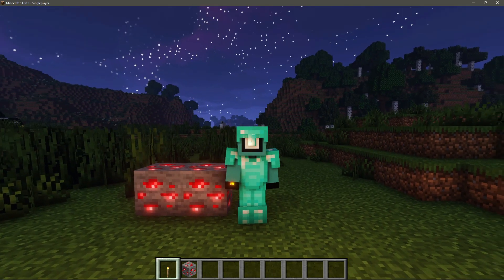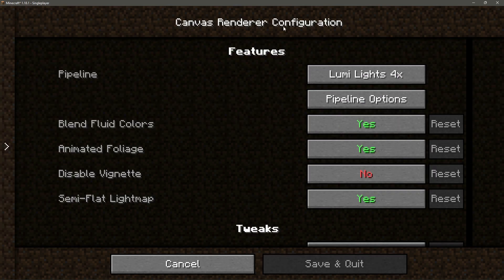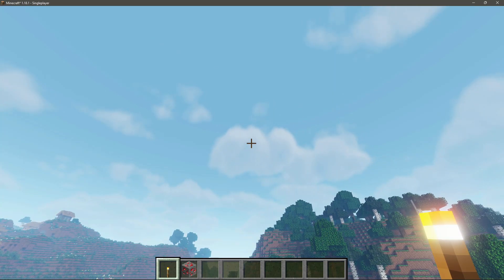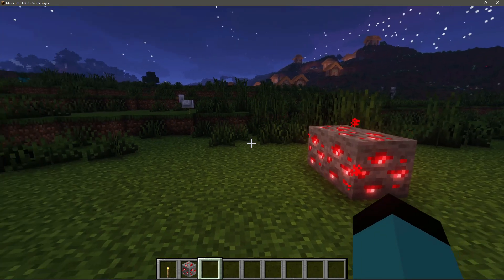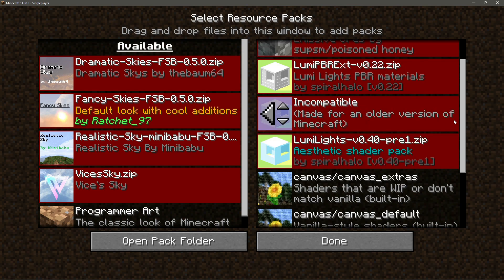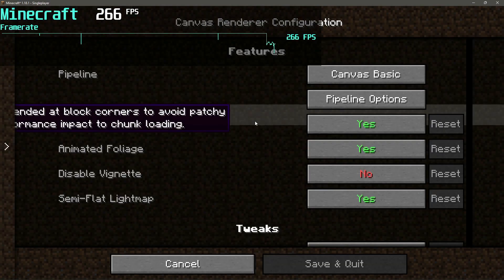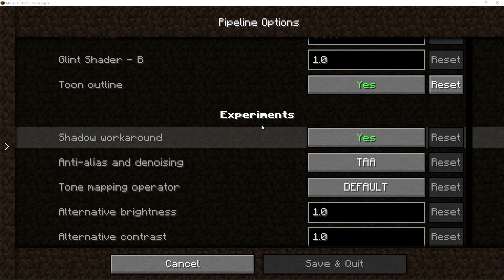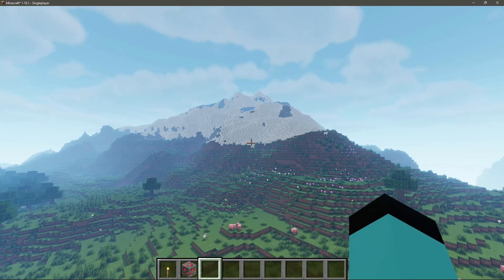Minecraft Java 1.18.1 Canvas Renderer & Lumi Lights Shaders Mod Fabric 1.18.1 Minecraft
Canvas Renderer is a shaders & FPS boost mod with Lumi Lights Shaders on Fabric Minecraft 1.18.1. Canvas Renderer is similar to Iris Shaders / Sodium & OptiFine. Canvas Renderer allows shaders, emissive ores resource packs. Lumi Lights is loaded as resource packs on Canvas Renderer. Get FPS Boost and shaders with Canvas Renderer.

Played on Minecraft Java version 1.18.1 Caves and Cliffs 2 update.

00:00 Intro to Canvas Renderer Mod & Lumi Lights Shaders 1.18.1
01:46 Canvas Render Configuration Screen
02:33 Canvas Renderer & Lumi Lights Gameplay
02:51 Lumi Lights X4 Shadows & Effects
03:47 Canvas Renderer Dynamic Lighting 1.18.1
04:25 Canvas Renderer Emissive Ores 1.18.1
05:55 Canvas Renderer Resource Packs Order
07:30 Canvas Renderer Basic Pipeline FPS VS Vanilla
08:34 Canvas Renderer Lumi Lights 0.3x Gameplay
09:15 Canvas Renderer Lumi Lights LITE Gameplay
09:46 Canvas Renderer Pipeline Options
10:34 Canvas Renderer Lumi Lights Sky Colors
13:21 Outro to Canvas Renderer Mod & Lumi Lights Shaders 1.18.1